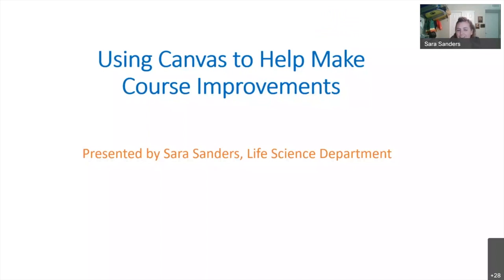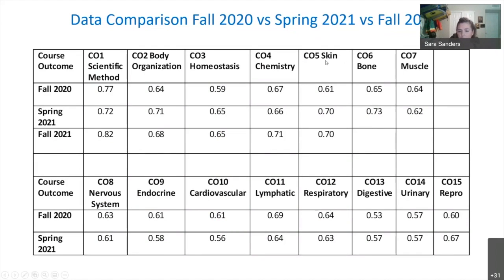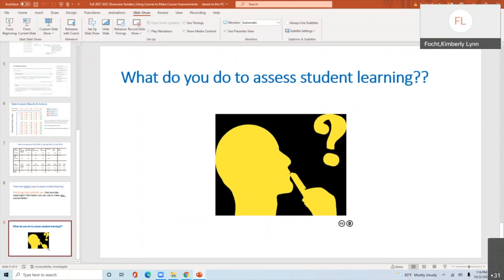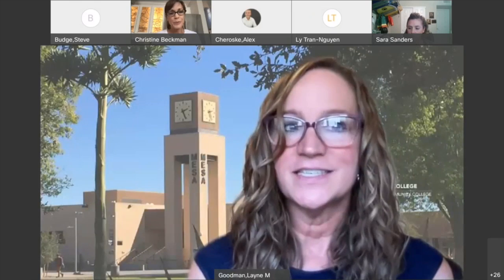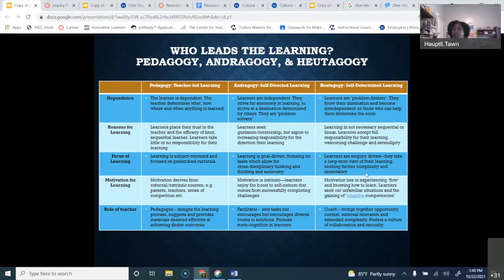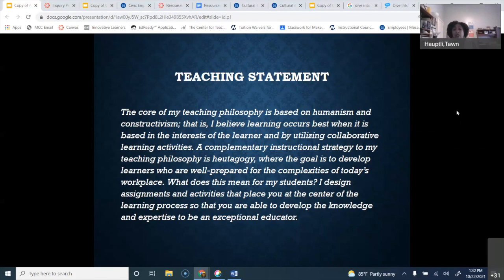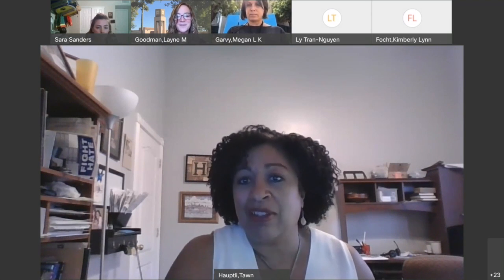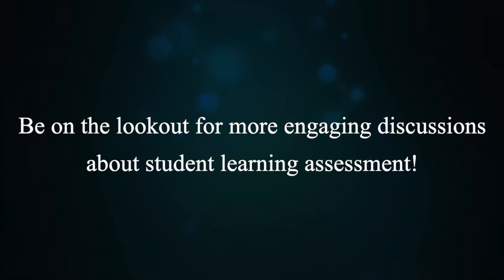Fall 2021 SOC Showcase: Increasing Student Success